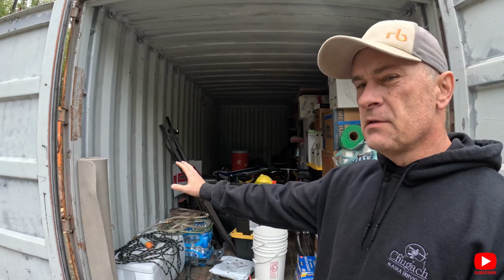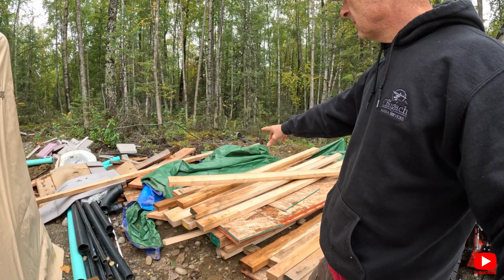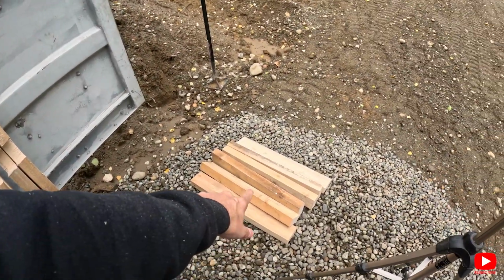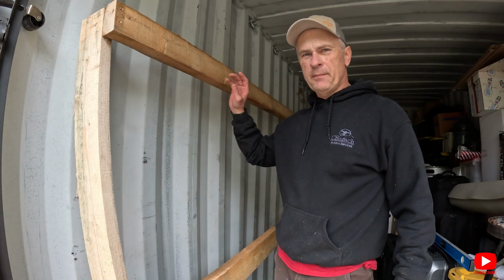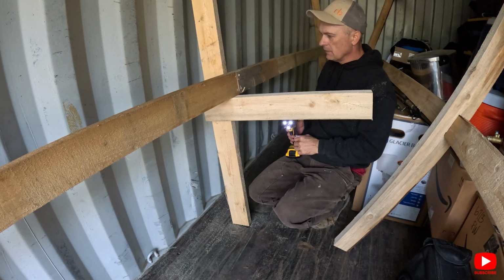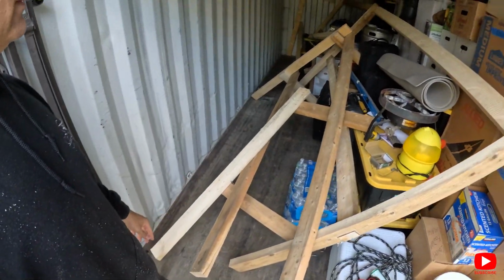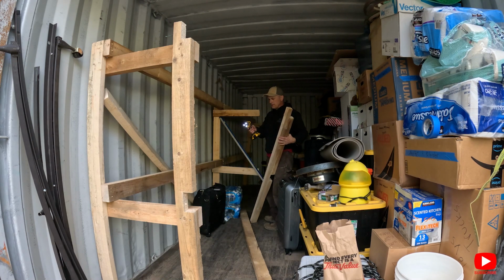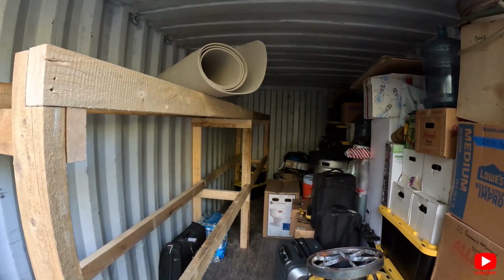The Explosive Outburst: Frustration Boils Over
In this video I build shelves for my shipping container and prepare to install Starlink.  Unfortunately I get very frustrated and have an explosive outburst!

Amazon Wishlist

GoPro 11 Black:

GoPro HERO11 Black Creator Edition

GoPro HERO11 Black Accessory Bundle

MAXCAM Power Triple Battery Charger

GoPro Rechargeable Enduro Battery 2-Pack

DJI Mavic 3 Fly More Kit

Lykus Titan M320 Waterproof Hard Case for DJI Mavic 3 Classic

Arzroic Fireproof Battery Bag for DJI Mavic 3

DJI Mavic 3 Battery Charging Hub

DJI Mavic 3 Intelligent Flight Battery

SD Cards:

SanDisk 256GB High Endurance Video microSDXC Card

Computer:

HP OMEN 30L Gaming Desktop

SAMSUNG 34-Inch SJ55W Ultrawide Gaming Monitor (LS34J550WQNXZA)

Wireless Gaming Keyboard and Mouse Combo

Redragon GS520 RGB Desktop Speakers

USB Microphone

Tools:

DEWALT 20V MAX Grease Gun Kit, Cordless (DCGG571M1)

DEWALT FLEXVOLT 60V MAX* Circular Saw 7-1/4-Inch (DCS578X1)

DEWALT FLEXVOLT 120V MAX* Miter Saw, (DHS790AB)

DEWALT Miter Saw Stand (DWX723)

All music is from YouTube Music library, Adobe Rush, or Led Zeppelin